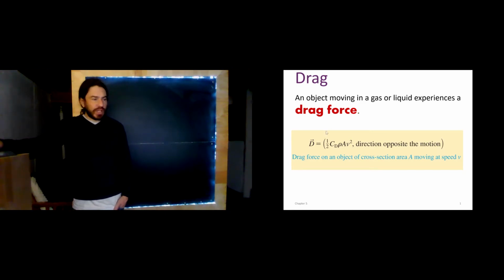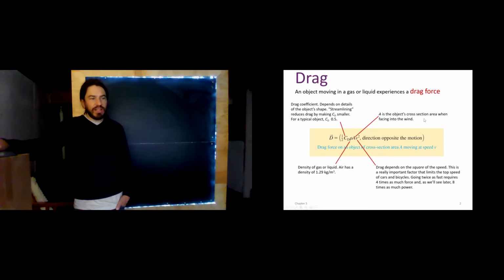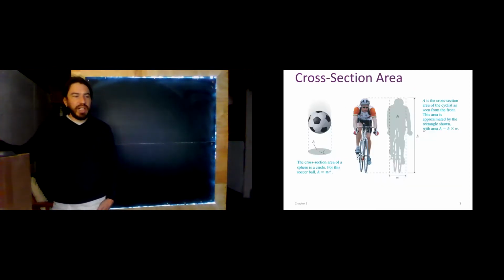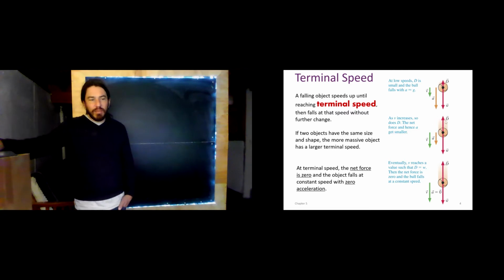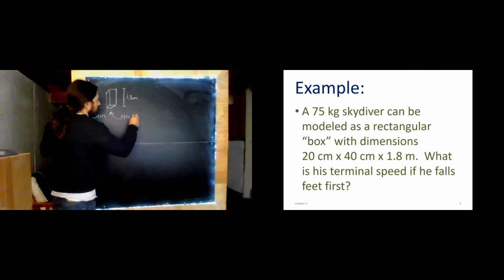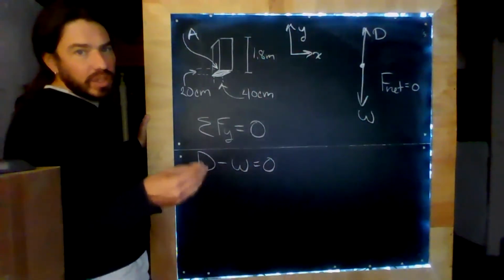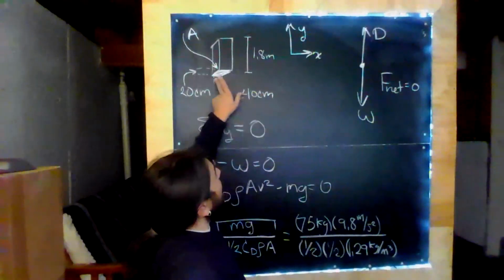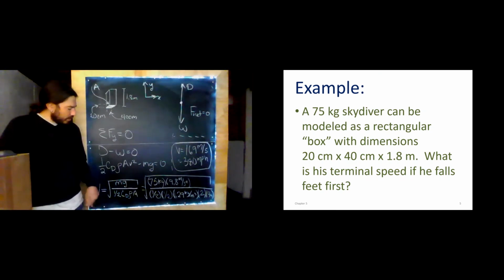Chapter 5 - Lecture Video 5 - Drag